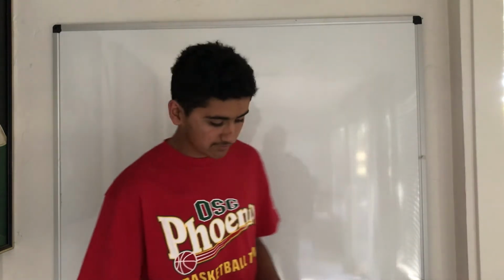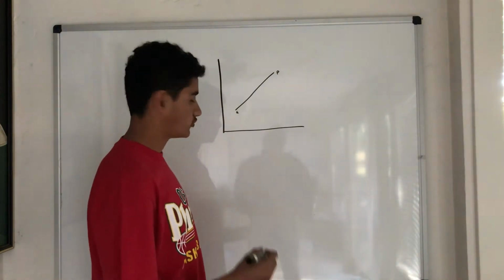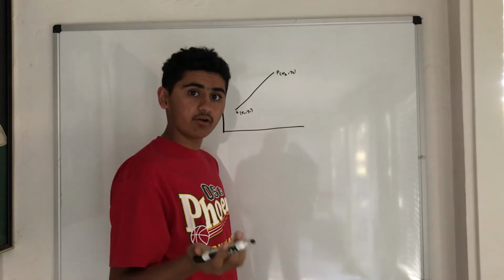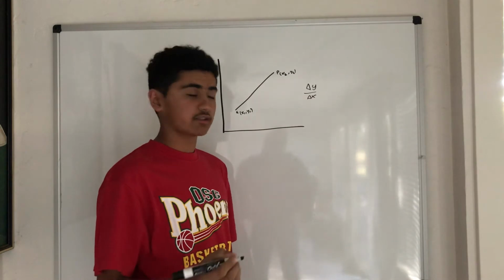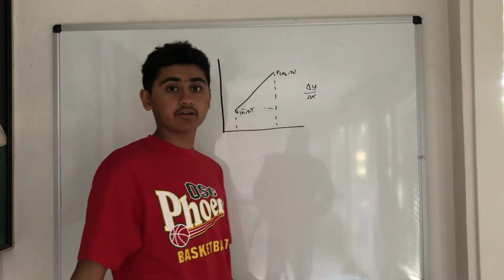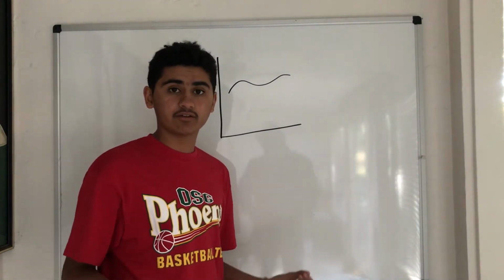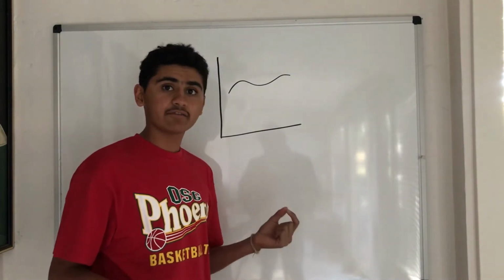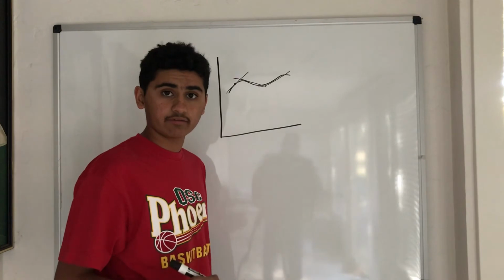1.1 Fundamentals of Calculus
First important video on Calculus. Follow the series to master calculus.